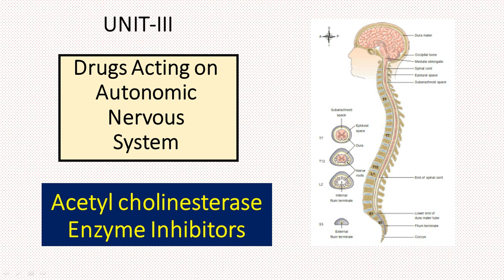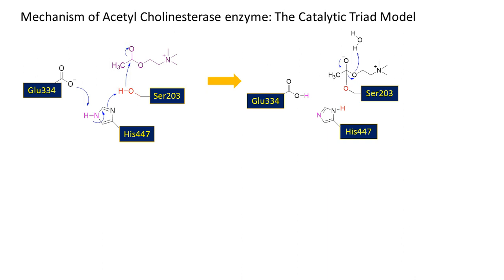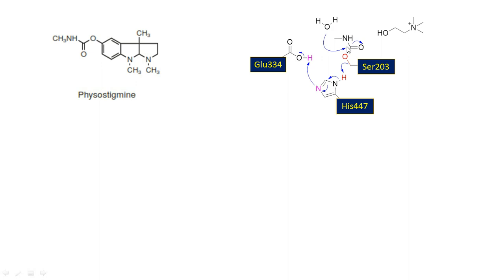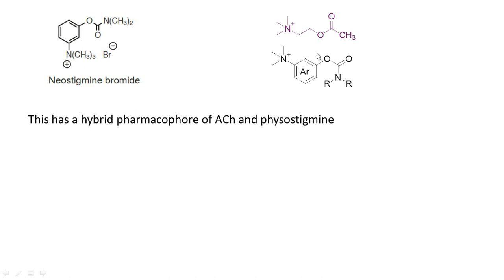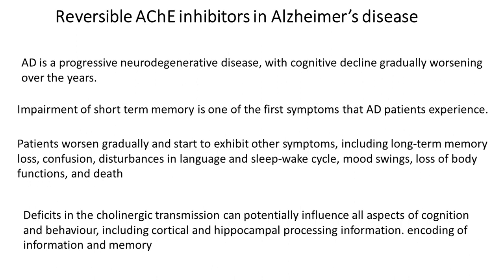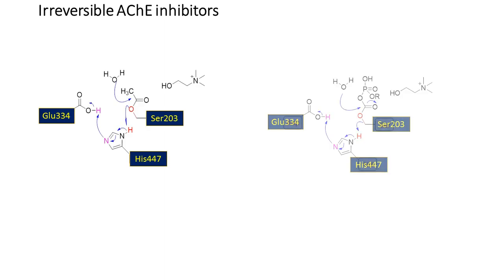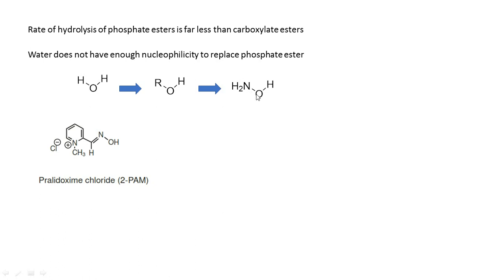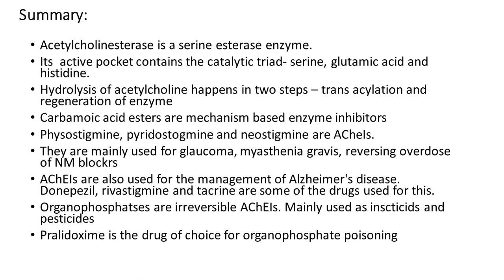4 ANS Drugs AChEIs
this lecture covers the indirect cholinomimetic drugs. Acetylcholinesterase enzyme inhibitors.